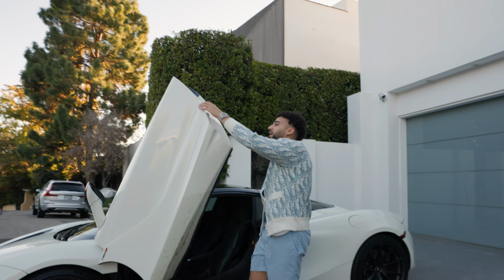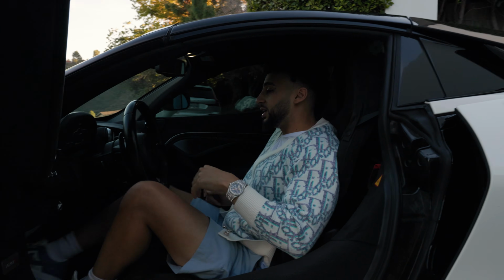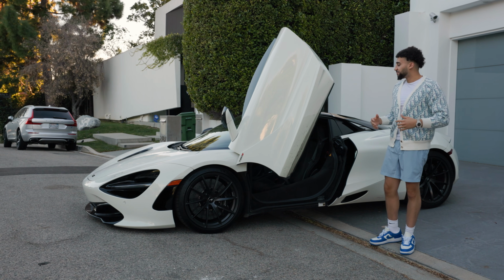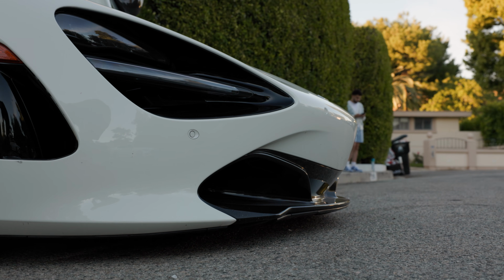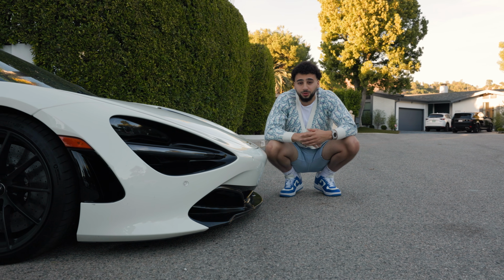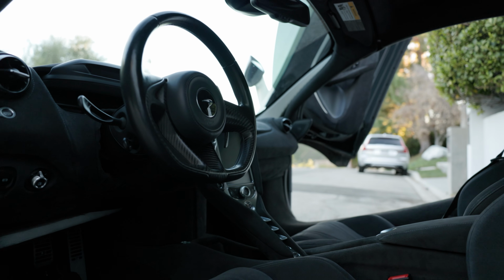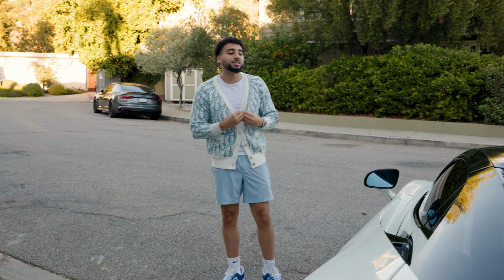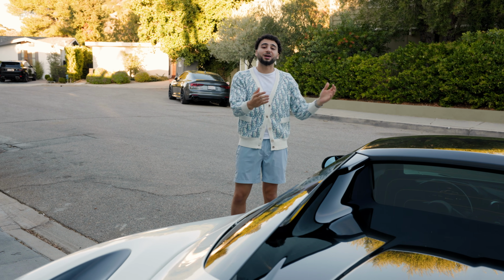3 Things I Hate About My McLaren 720s